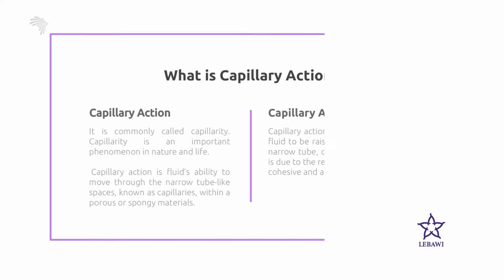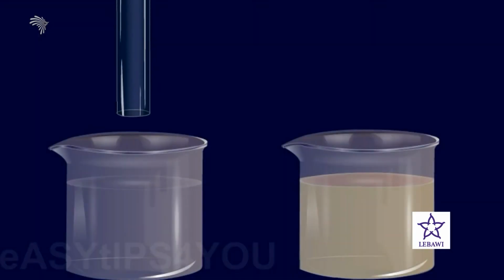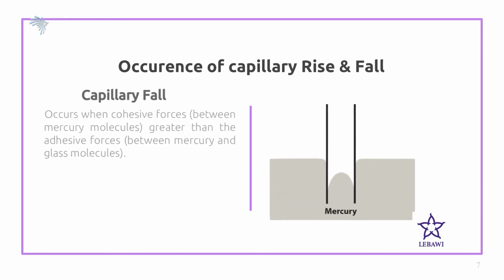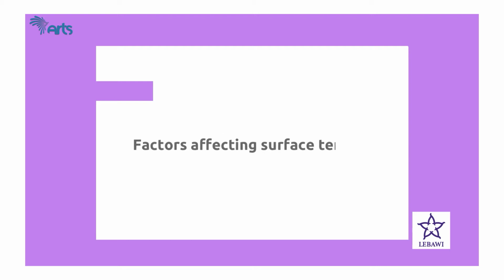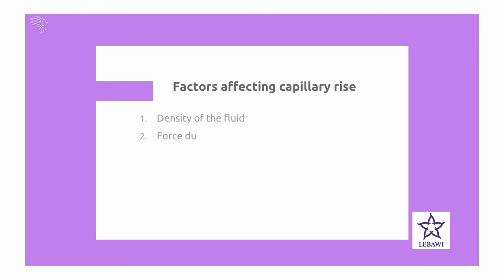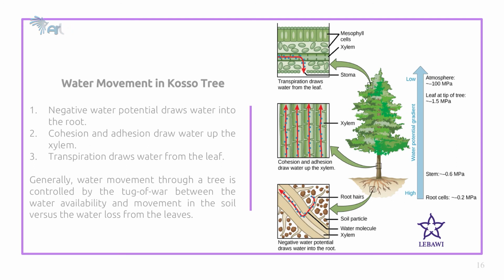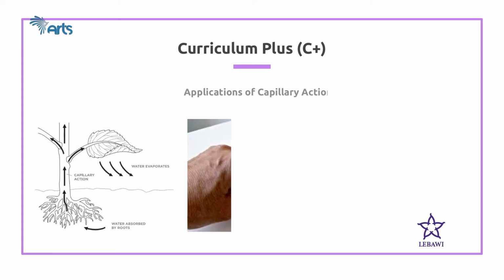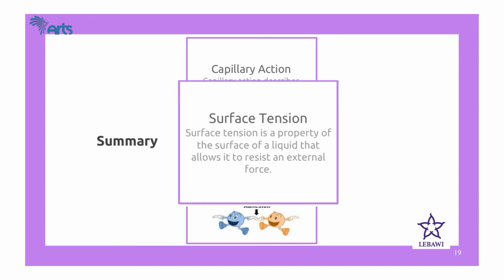CAPILLARY ACTION -እውቀት ከለባዊያን 11